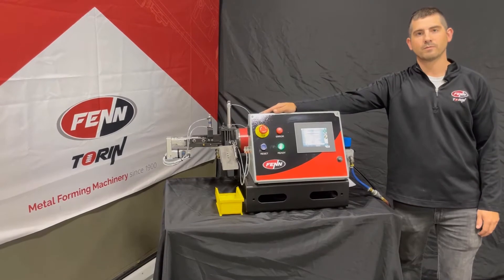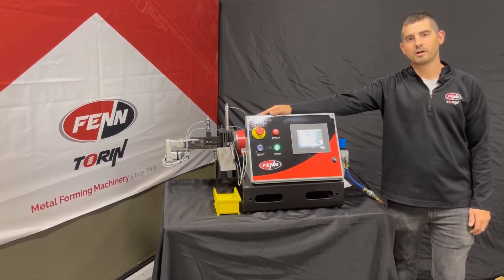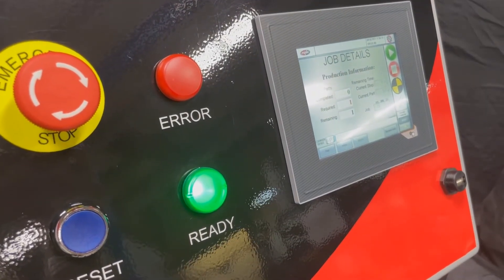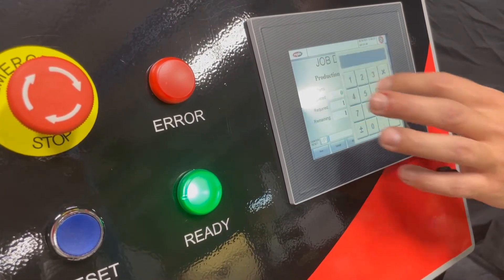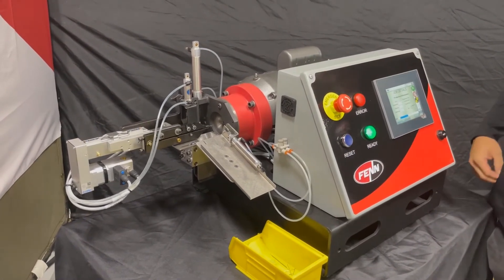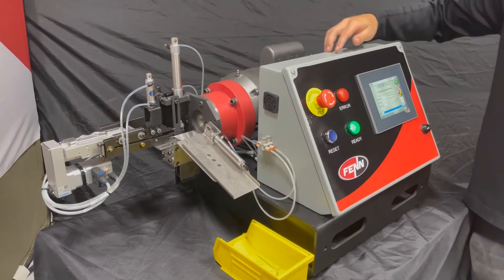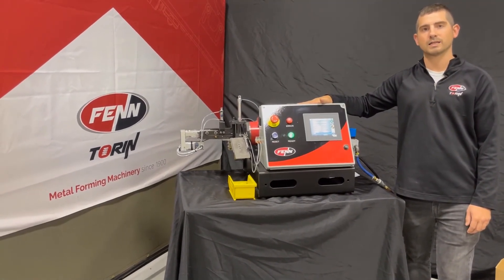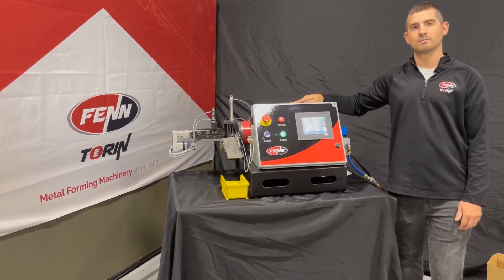NF Automated Swager Feeder Demo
FENN's new Fully Automated NF Swager for Medical Applications.

This swager has production volume up to 300 pieces per hour, includes automatic feed table & collection bins, minimizes operator involvement, reduces downstream costs, and is ideal for solid rod applications up to 0.0625" & up to .25" for tubing.